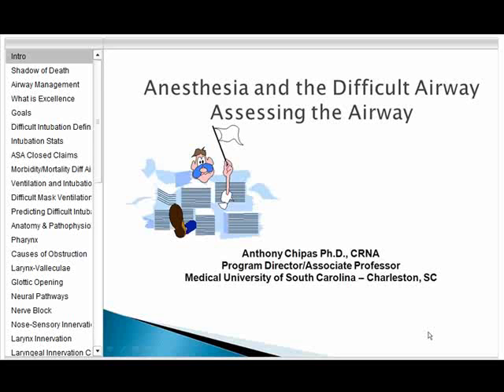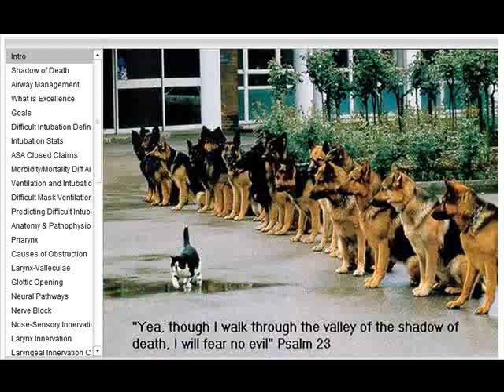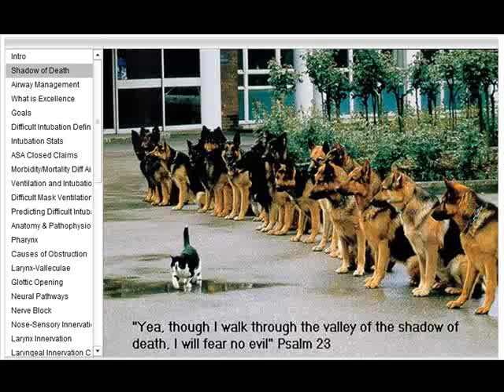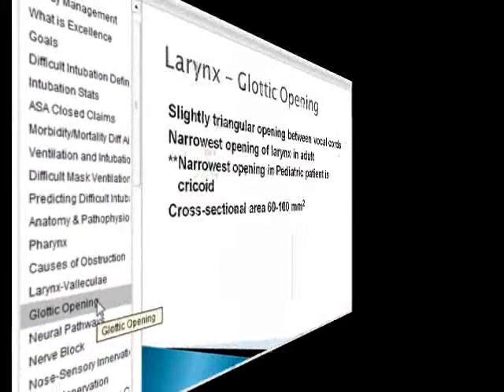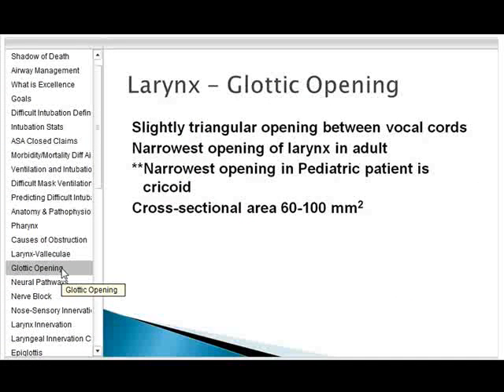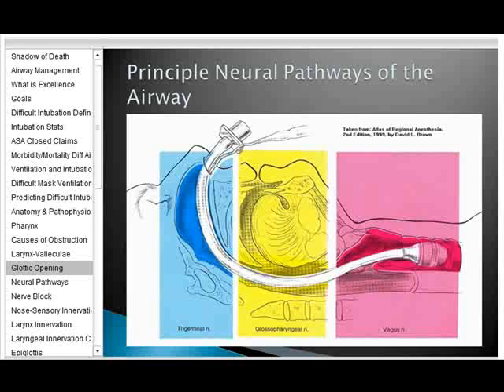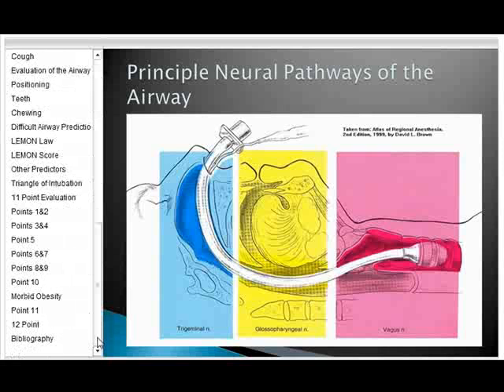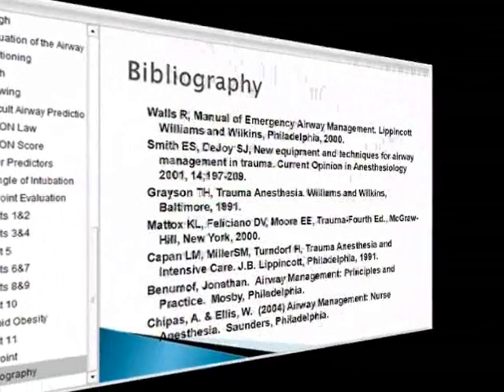Airway Lecture Clip.flv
CE Online.  Airway Assessment and the CRNA, Continuing Education online for Nurse Anesthetist